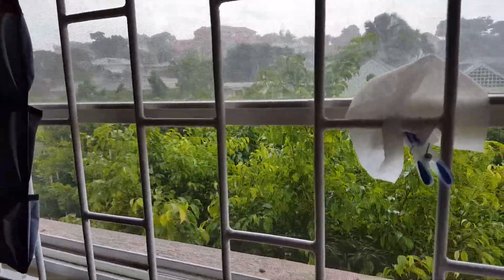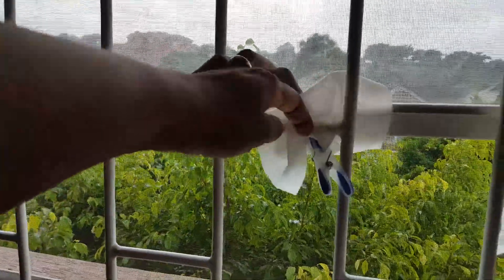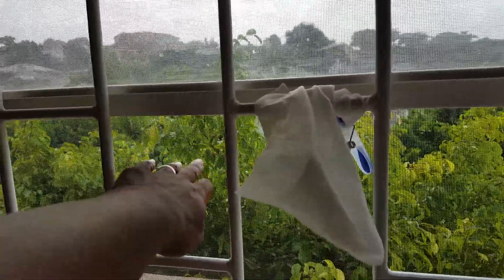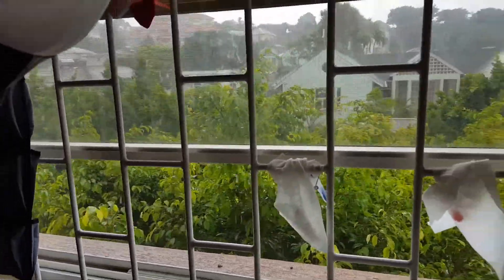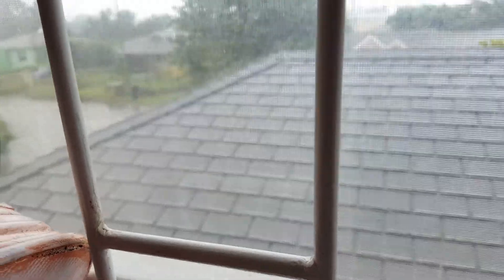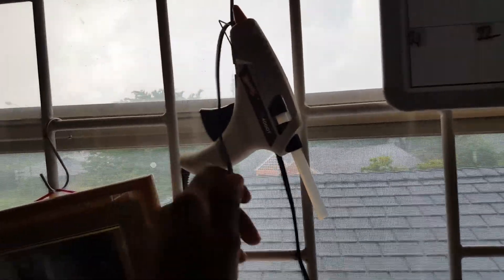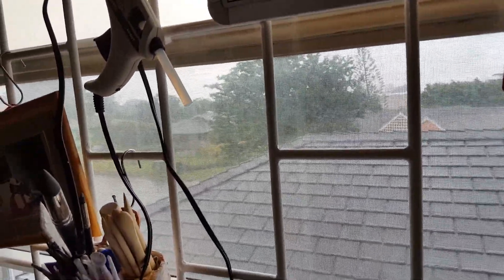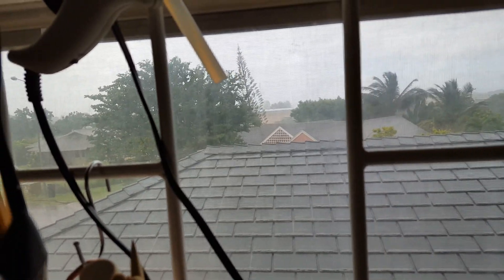View from my window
View from my studio window

WEBSITES

Blogs

– Creative writing and review blog
- Collaborate and run art sessions on the network

RAW FOODS FUSION    Work with Healthy eating, allergies, herbs and organic kitchen gardening